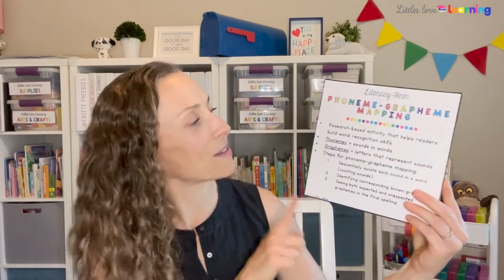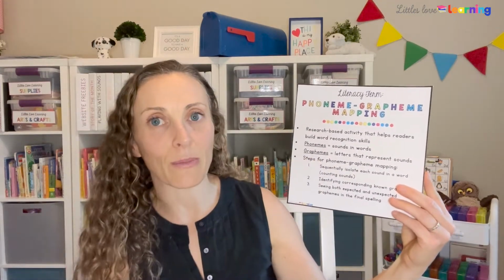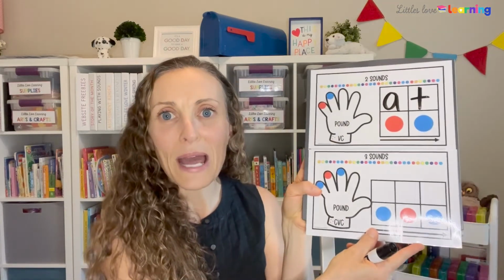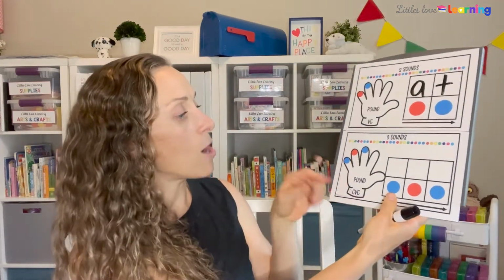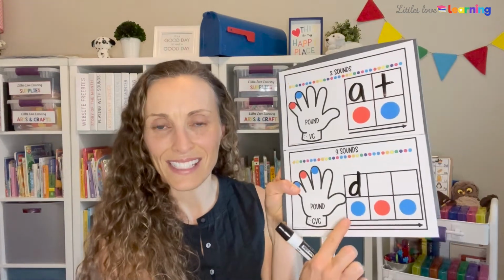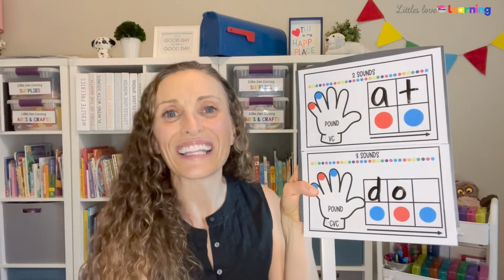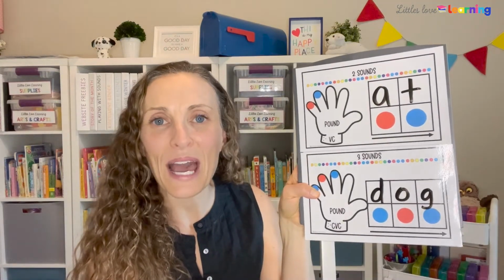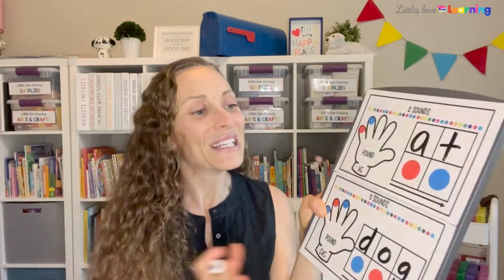What is Orthographic Mapping & Why Does It Matter? Reading Tips for Preschool, Pre-K, & Kindergarten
As a preschool / pre-k teacher and literacy specialist, I see many parents and teachers VERY focused on having kids memorize "sight words" in order to help with reading.

But research tells us that memorizing words as whole words is ineffective and NOT helpful to our kids.

Instead, we want to pull apart the sounds in words and map those sounds onto letters, which is called phoneme-grapheme mapping.

By doing this, our brains will "orthographically map" those words into our sight word memories.

Keep watching to learn more about the process of orthographic mapping, and find out why it's the key to helping little ones become strong readers.

Introduction 00:00
Orthographic Mapping Definition 00:42
David Kilpatrick Quote 2:36
Phoneme-Grapheme Mapping 3:33
FREE Sound Mats for Phoneme-Grapheme Mapping 6:03
Wrap-Up 9:26

Happy Learning!
-Erin